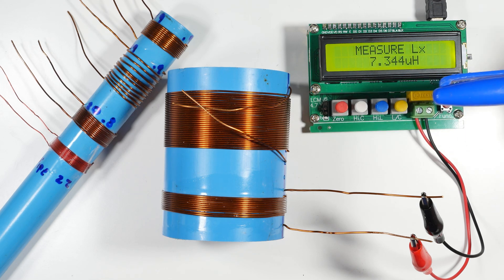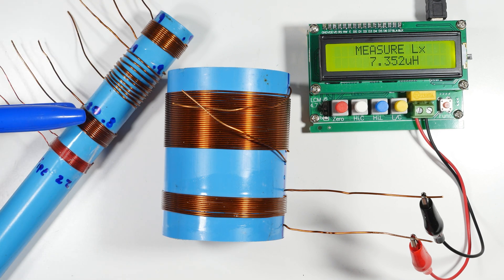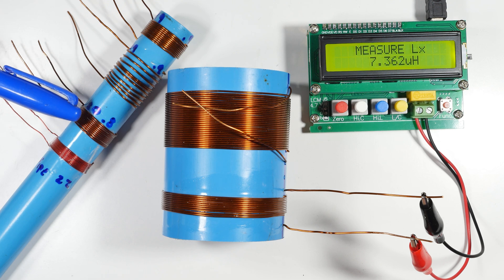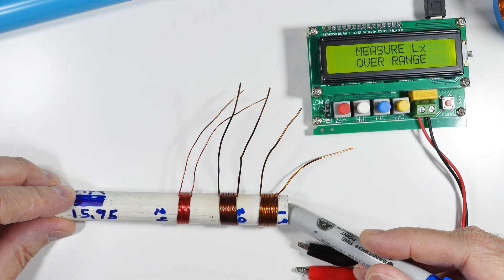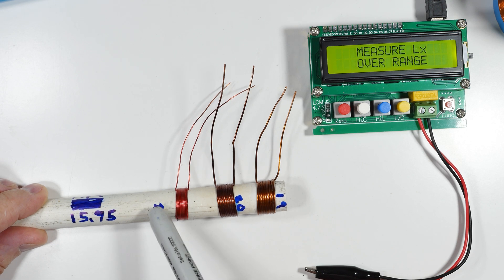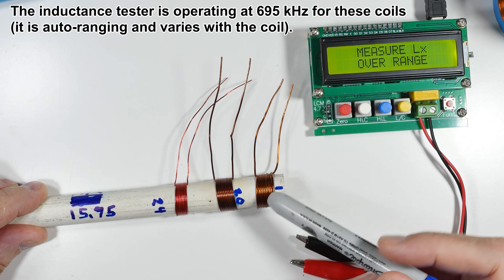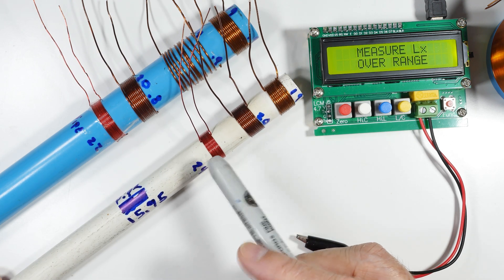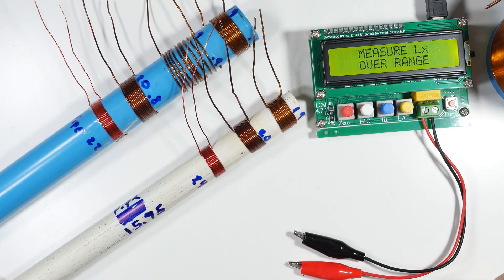Crystal Radio Coil--PSA: Bad Plastic Pipe Pt 3--Type That DOES NOT Work!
The plastic pipes I have used to make coils have never been a problem, UNTIL NOW! By (bad) luck I ran into a type of plastic pipe that does NOT work for a crystal radio coil. It seems to have a filler that interacts with radio waves lowering the inductance of the coil to 1/3rd the calculated/expected value (don't know what other ill effects it might have.)

UPDATE: The most common fillers used in plastic include
    Calcium carbonate (CaCO3) Magnetic susceptibility (χ) −3.82×10−5 cm3/mol
    Talcum Mg 3Si 4O 10(OH)2
    Barium sulfate Magnetic susceptibility (χ) −71.3·10−6 cm3/mol
    Wollastonite CaSiO3
    Magnetite Fe2+Fe3+2O4  Ur = 5.0 Magnetic

From ChatGPT (for what it's worth).
ME:
plastics now contain a lot of fillers such as Calcium carbonate,    Talcum,   Barium sulfate,    Wollastonite, Magnetite, etc. given the relative permeability of these, how do they affect the use of plastics with this fillers as RF cores. Engineering level answer please.

ChatGPT Answer:
The use of fillers such as calcium carbonate, talcum, barium sulfate, wollastonite, magnetite, etc., in plastics can significantly impact their electromagnetic properties, especially when used as RF (Radio Frequency) cores. The relative permeability of these fillers plays a crucial role in determining the effectiveness of the plastic composite as an RF core. Here's how different fillers can affect the performance:
    Calcium Carbonate (CaCO3):
        Impact on Permeability: Generally, calcium carbonate has a relatively low permeability compared to some other fillers. This can influence the overall permeability of the composite material.
        Effects on Dielectric Properties: Calcium carbonate is known for its dielectric properties, which can affect the electrical performance of the material. It may contribute to changes in the dielectric constant and loss tangent.

    Talcum:
        Impact on Permeability: Talcum has a low permeability, and its use in plastics can contribute to enhancing the magnetic properties of the composite material.
        Dielectric Properties: Talcum may also influence the dielectric properties of the material, affecting factors such as the dielectric constant and loss tangent.

    Barium Sulfate (BaSO4):
        Impact on Permeability: Barium sulfate has high density and can significantly affect the permeability of the composite material, making it more suitable for certain RF applications.
        Dielectric Properties: Barium sulfate is generally considered a good dielectric material, and its use may contribute to maintaining stable electrical properties.

    Wollastonite:
        Impact on Permeability: Wollastonite has a low permeability, making it a potential candidate for enhancing the magnetic properties of the plastic composite.
        Dielectric Properties: Wollastonite can influence the dielectric properties of the material, and its use may contribute to changes in the dielectric constant and loss tangent.

    Magnetite:
        Impact on Permeability: Magnetite is a magnetic material with high permeability, making it a suitable choice for applications where magnetic properties are crucial, such as RF cores.
        Dielectric Properties: Magnetite can affect the dielectric properties, and its use may contribute to changes in the material's electrical characteristics.

In engineering terms, the choice of filler depends on the specific requirements of the RF application. Designers need to carefully consider the trade-offs between permeability, dielectric properties, mechanical strength, and other factors to optimize the performance of the plastic composite as an RF core. Additionally, the concentration and dispersion of fillers within the plastic matrix are critical parameters that can influence the overall electromagnetic behavior of the material. Experimental characterization and testing are often necessary to fine-tune the formulation for a particular RF application.